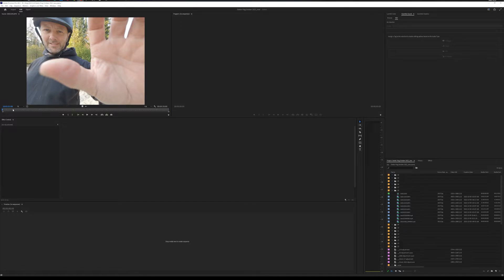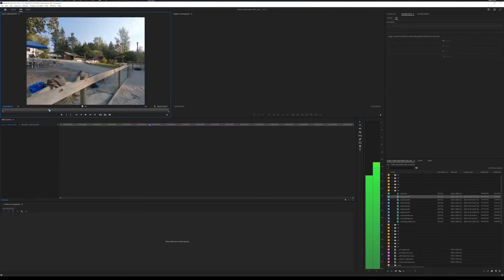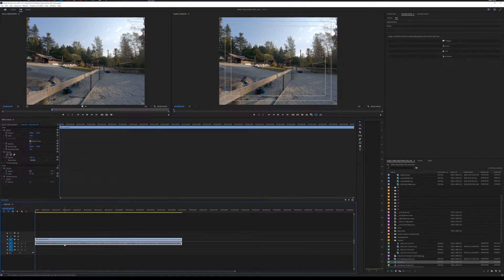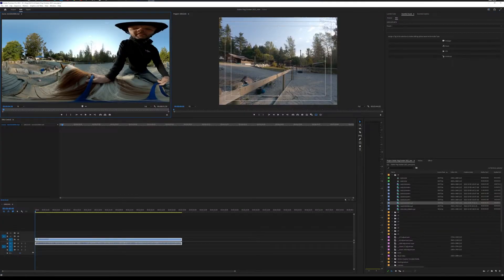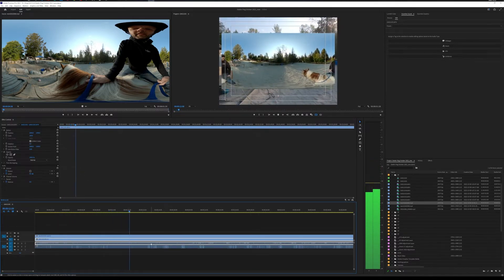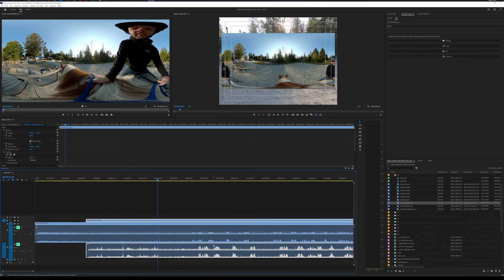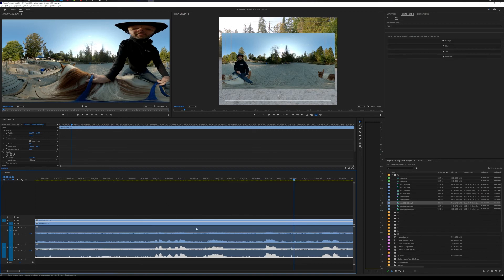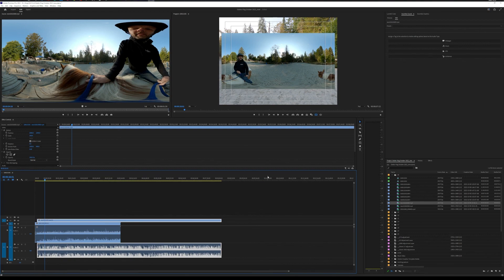How To Match Up Audio From Two Different Video Clips In Premiere Pro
This is by far the fastest way I find to match up two video clips for their audio. It's the manual way, but so easy and quick once you know what to look for.